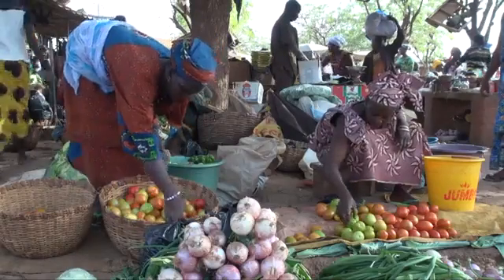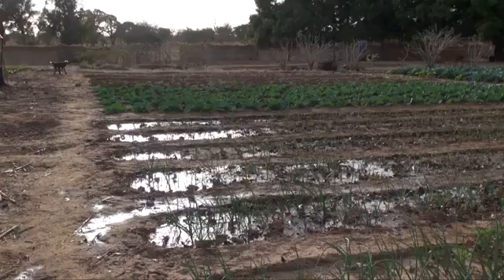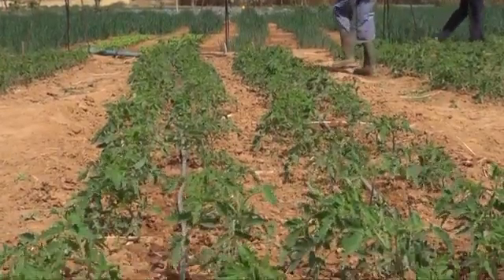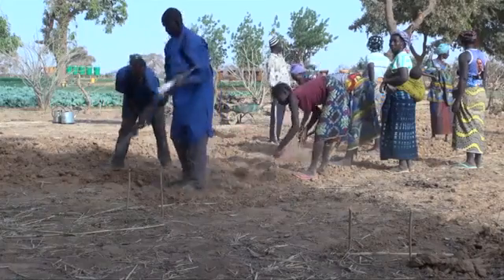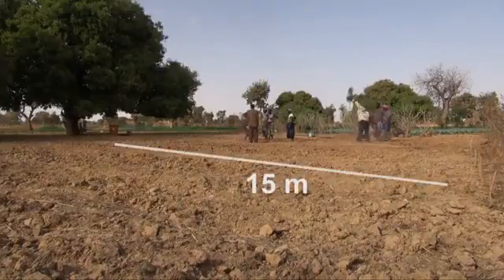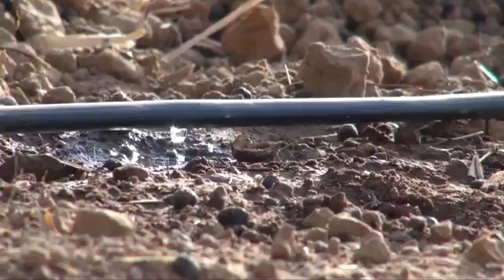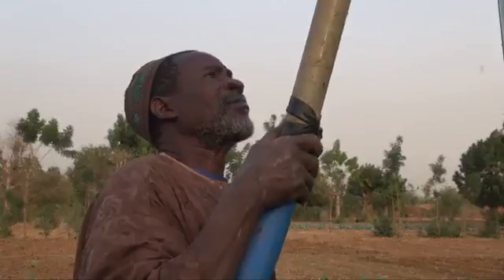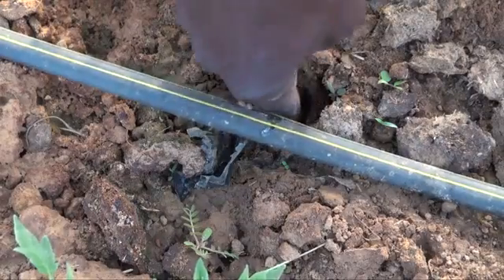Drip irrigation for tomato